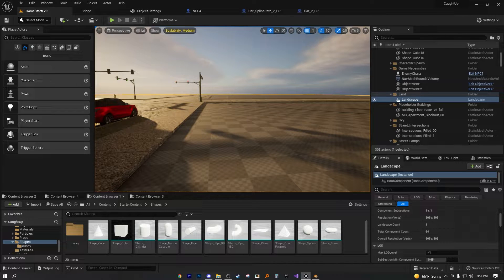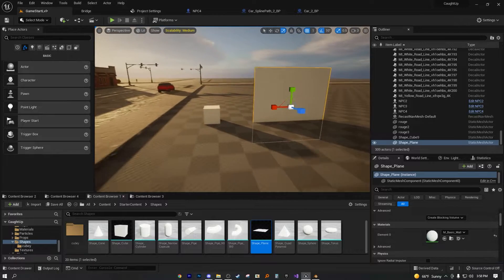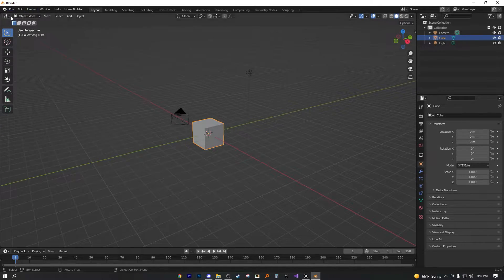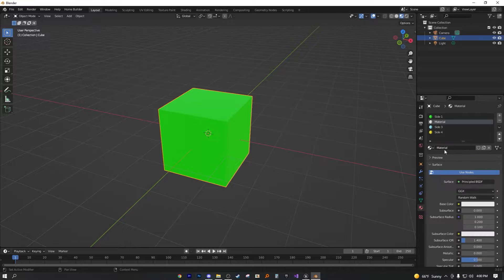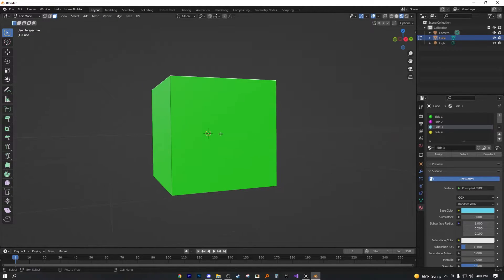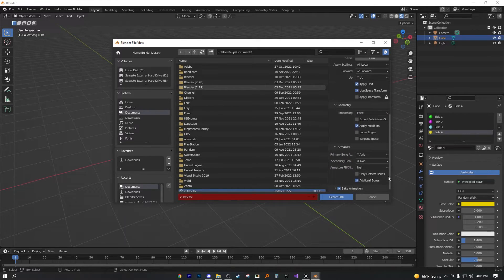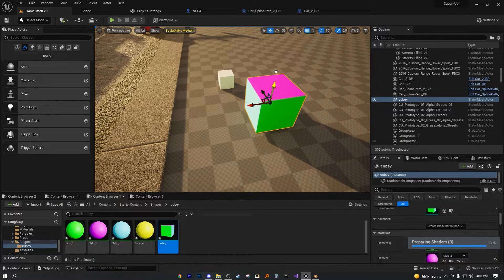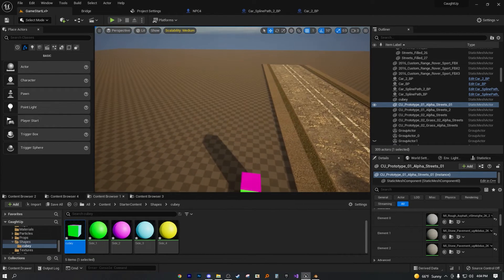Unreal Engine 5: How To Add Multiple Materials to a Single Model - Adding Material Elements in UE5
Have you ever done a search for "How to add Material Elements to a model", and didn't get the results you were looking for? LOL...me too ;). So I went ahead and created this quick tutorial going over how to add multiple material elements to a model in Unreal Engine 5.

Message me in the comments if you have any questions on anything discussed or anything I may have not even mentioned but could have.